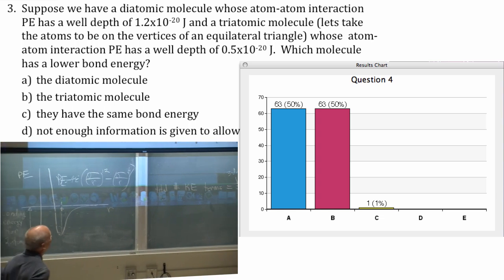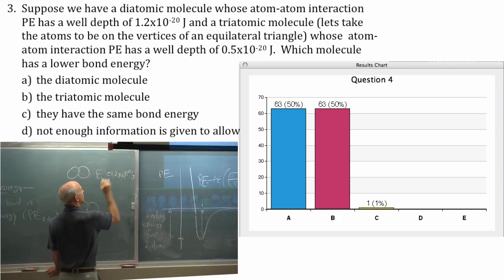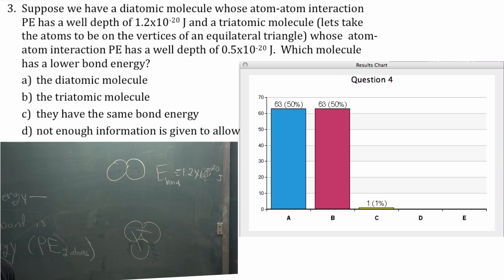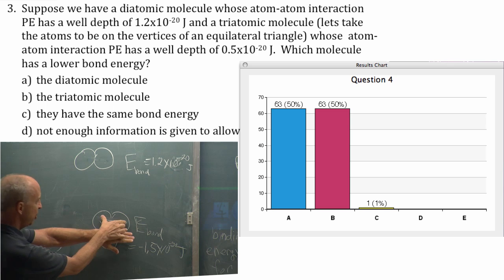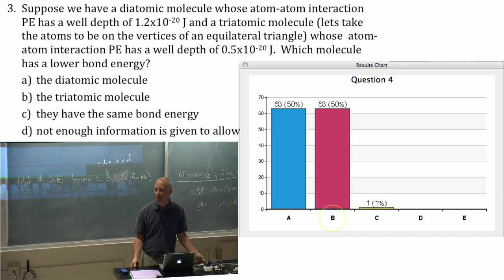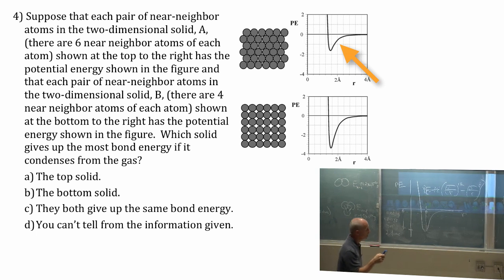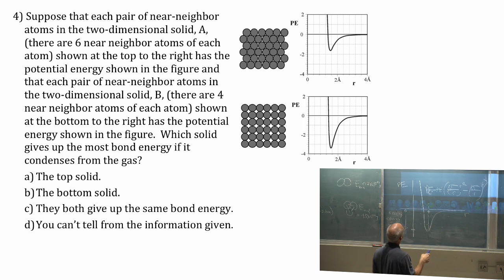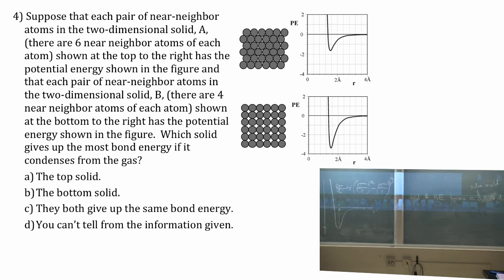Lecture 6 part 4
bond energy in molecules and solids, nearest neighbor potential energy